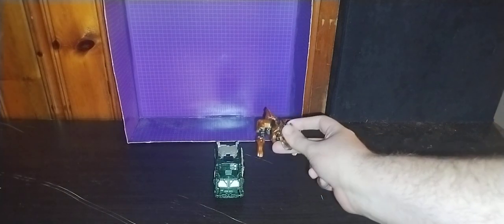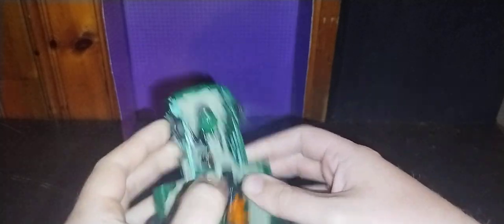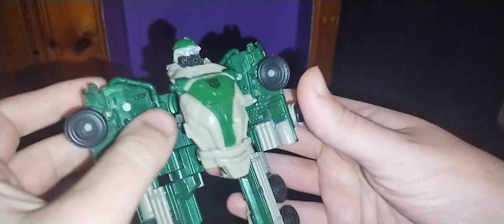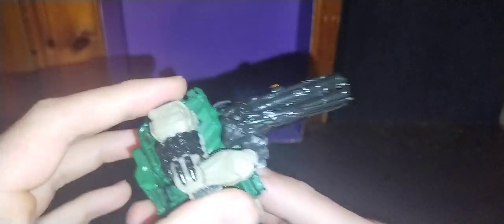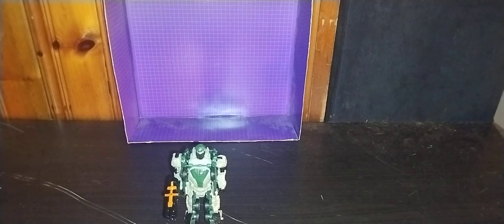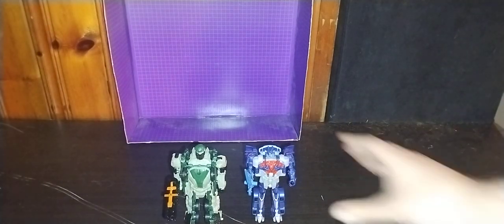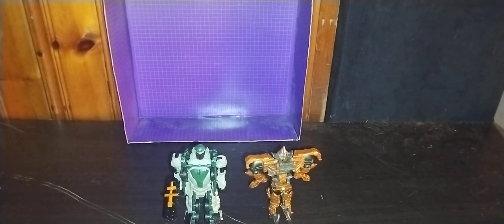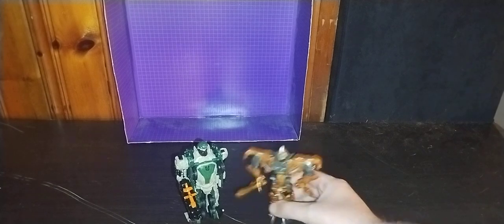EDDIE HILL REVIEWS TRANSFORMERS AGE OF EXTINCTION AUTOBOT HOUND